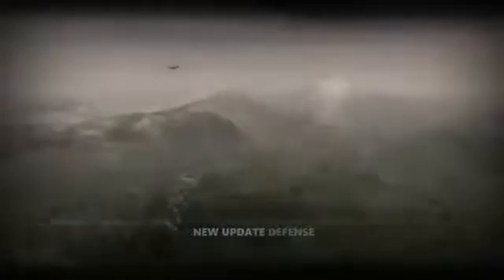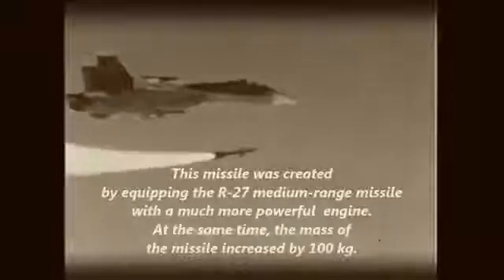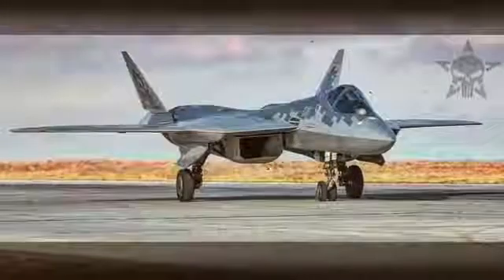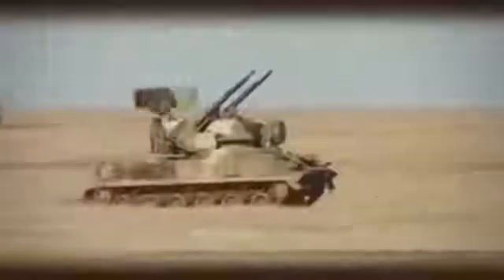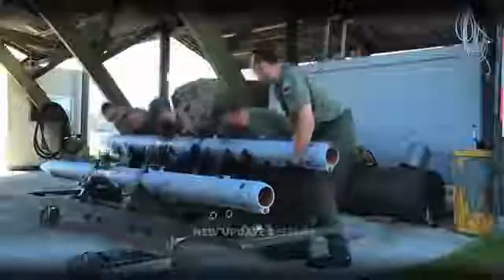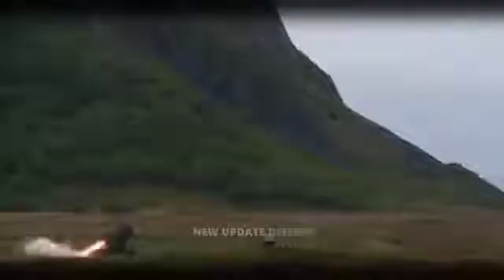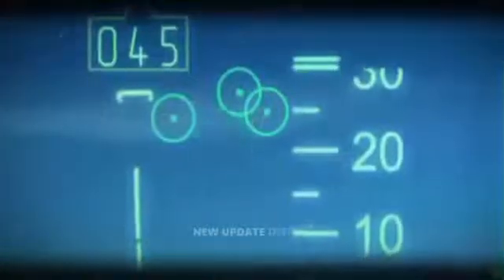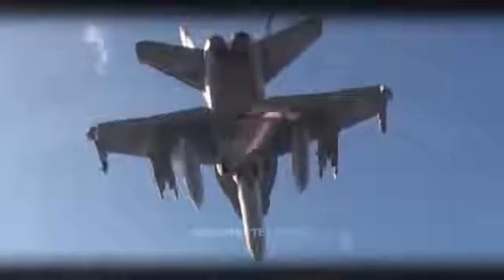just How powerful is Russia's K-77 Air to Air missile for su-57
Russia New K-77 Air to Air missile a design  based Loosely an the R-77 Currently in service has been unveiled for the first time carried by an Aircraft the K-77 Was developed specifically to equip Russia Su-57 Next Generation fighters the SU-57 notable has a lorger interal carrying Capacity than any other fifth generation Aircraft